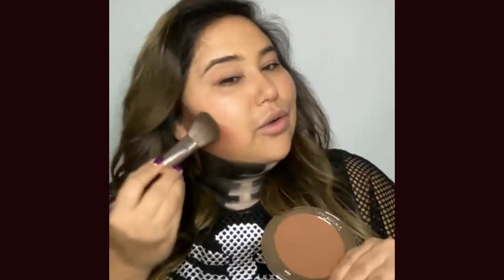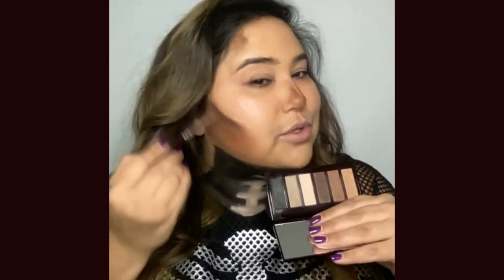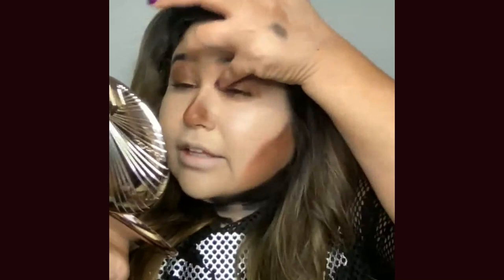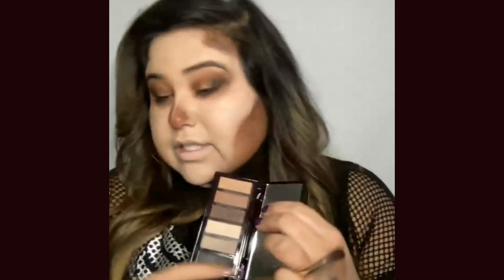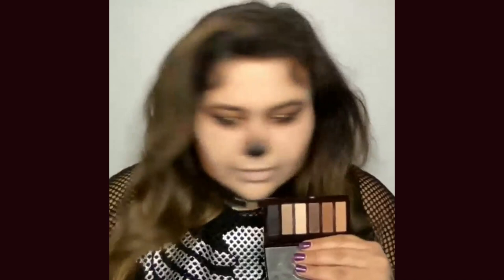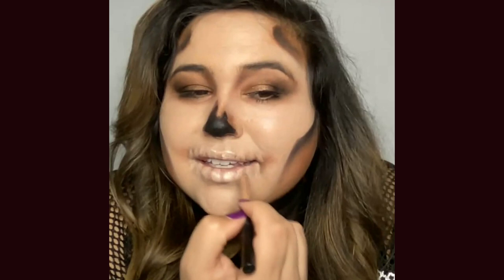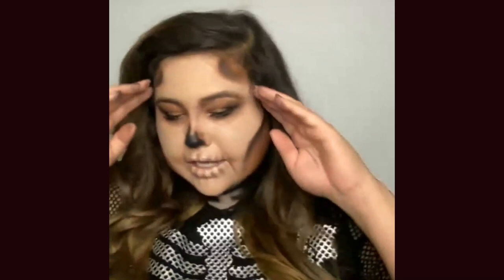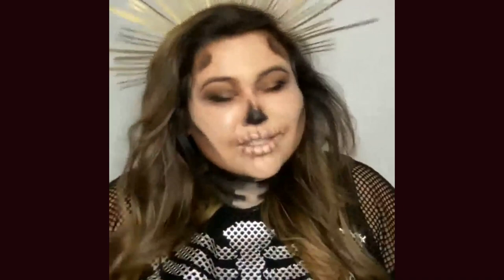Spooky Skull Makeup Tutorial: Halloween Makeup Masterclass | Charlotte Tilbury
Darlings, learn how to create a spooky, sultry skull makeup look for Halloween in just 30 minutes as you watch back this MAGIC virtual masterclass with the mesmerising Rasheena!

Using Charlotte's SUPER NUDES beauty secrets and SULTRY, SMOKEY eyeliners, unlock the secret to a magic skeleton makeup look to MESMERISE everyone you meet this Halloween!

Want to attend a magical virtual masterclass LIVE? Book your FREE tickets for upcoming masterclasses